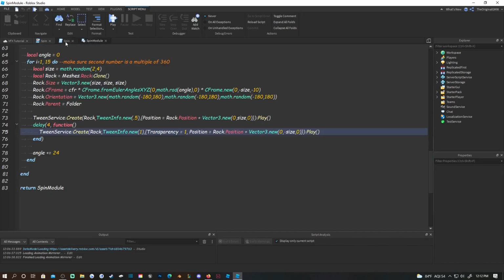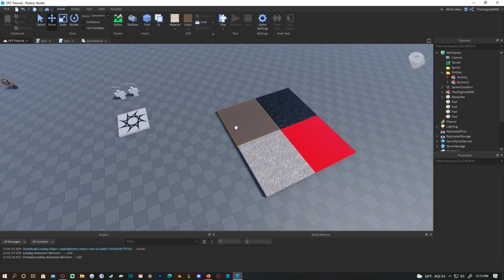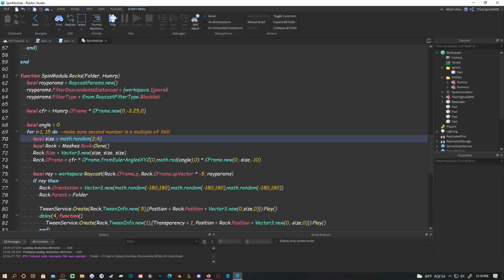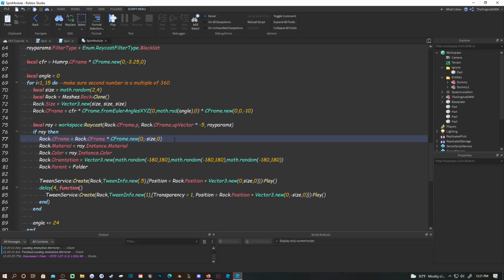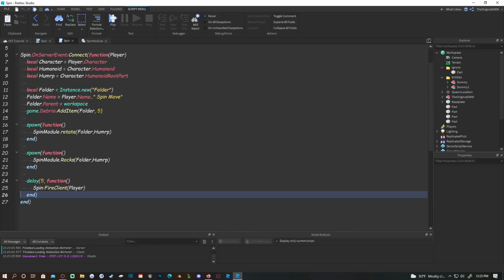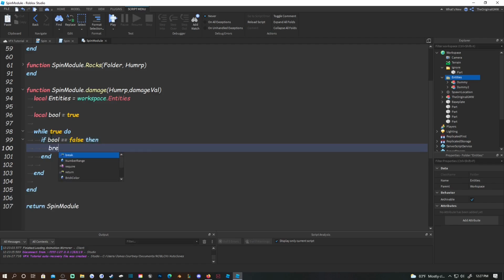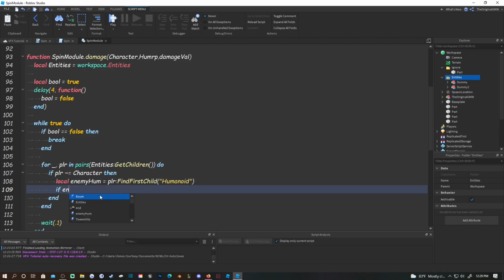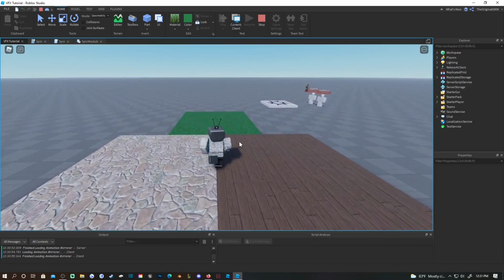How to make your first VFX for Roblox! Raycasting and Magnitude!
Check out the Core Invitational and apply TODAY (the application deadline has been extended to August 1st)

Hey guys welcome back to the channel. This is scripting VFX for roblox and this will cover raycasting and magnitude!